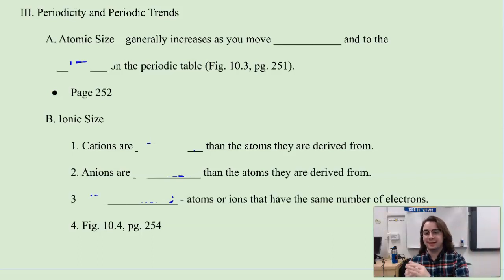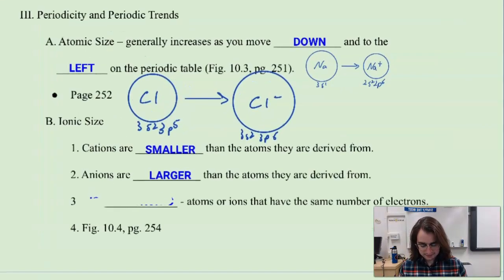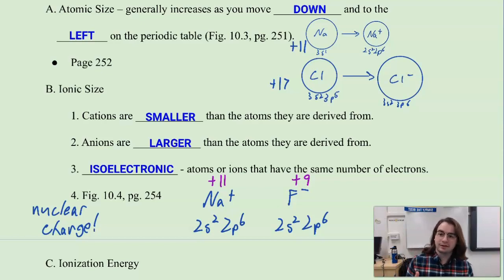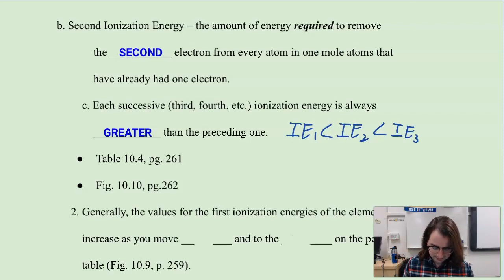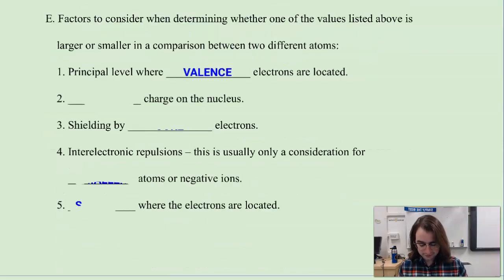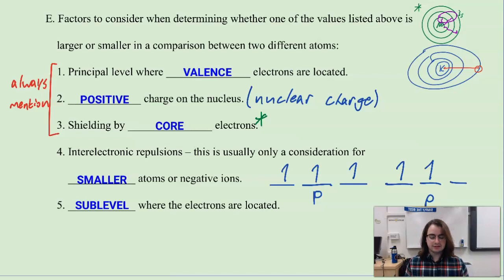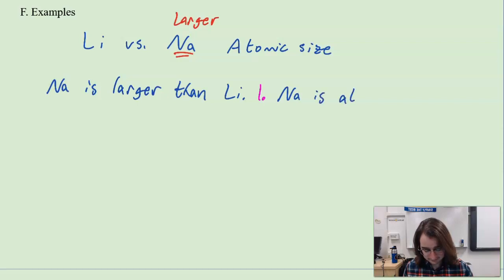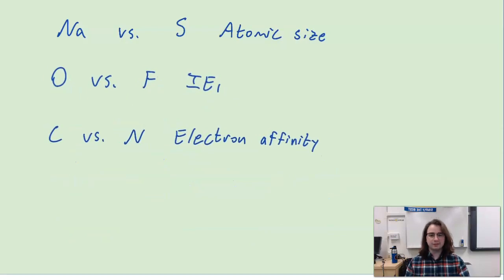H Ch. 10-11 (Part 2) - Periodic Trends